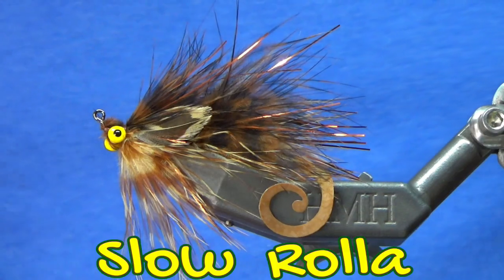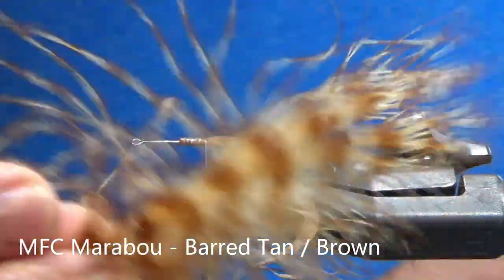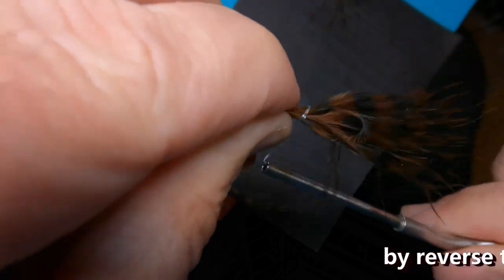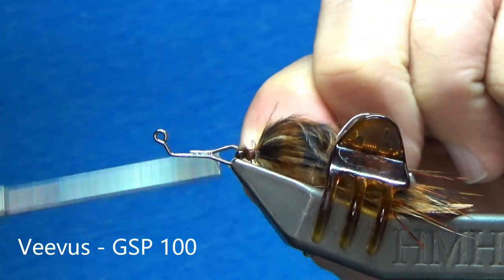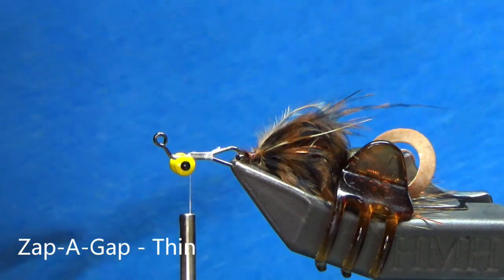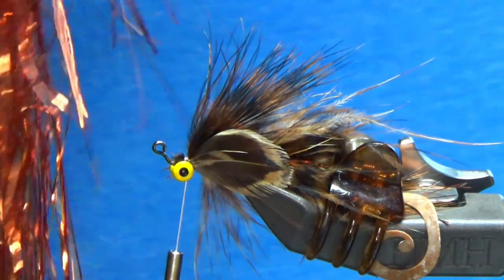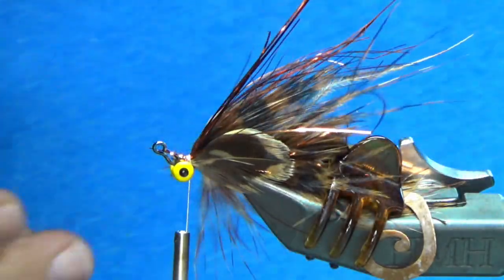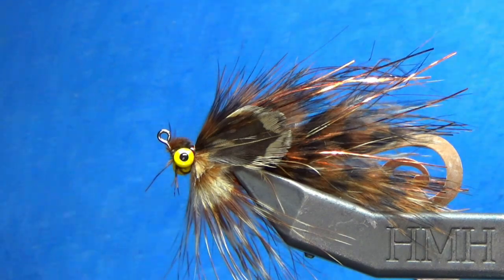Fly Tying: A Simple, Productive Streamer - The Slow Rolla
My fly fishing buddy is gonna be pissed... why?

Well... The first time I took the Slow Rolla out there are a few things that stood out!  First it drove the trout CRAZY! Second was how the tail and articulation worked together to move in ways I've never seen before! Lastly my buddy made me promise not to share this on Instagram or YouTube! 🙂

Well... I've kept this fly to myself for an entire season and enjoyed some incredible success! So now it's time to share the Slow Rolla fly with you so you can enjoy too!

In this video, I will share my simple, step-by-step tying process! I hope you enjoy the video!

0:00 Introduction
1:17 Rear Hook
8:11 Front Jig Shank

Materials list
Front Shank - 60 degree Spawn
Lead Eyes - Small / Yellow
Hook - Gamakatsu B10S #6
Tail - Slow Rolla Tail, Medium, Brown
Marabou - MFC Brown / Black
Marabou - MFC Tan / Brown
Flash - Flashabou Copper
Pec Fins - Grouse